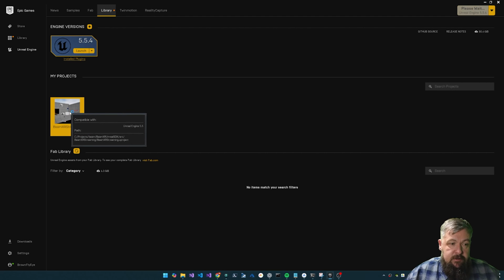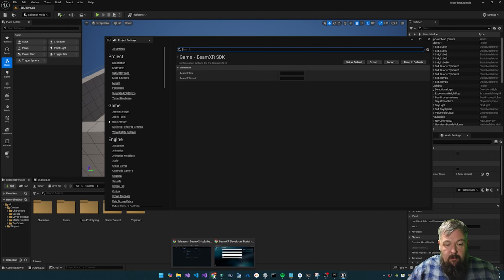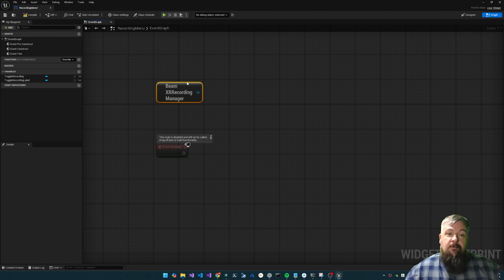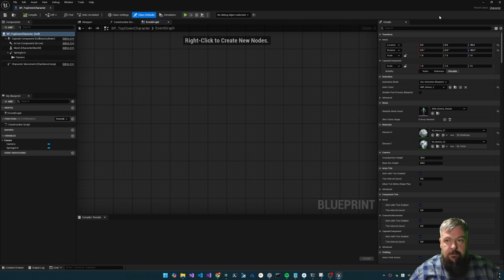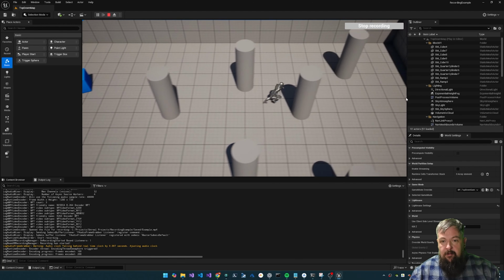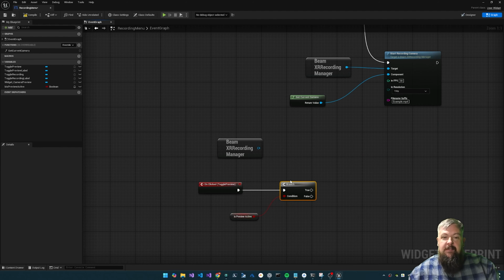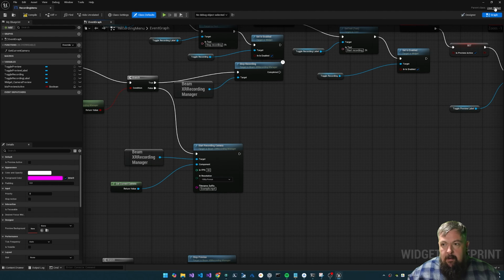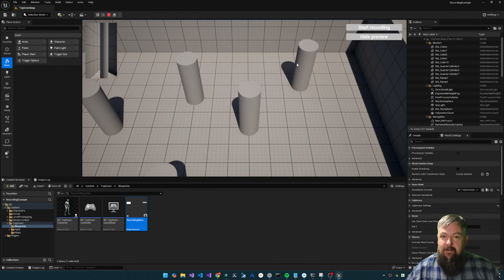Getting started with the BeamXR recording SDK for Unreal Engine and Meta Quest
Get up and running with local recordings directly in your Meta Quest games with BeamXR's Unreal Engine recording SDK.

Easily record any camera and have videos available instantly in your players video libraries ready to share their content on their favourite platforms.

Chapters:
0:00 Introduction
0:35 Demonstration Meta Quest build
2:05 Add video recording functionality with a UI Widget
19:59 Adding a video preview widget
29:32 Recording a second camera